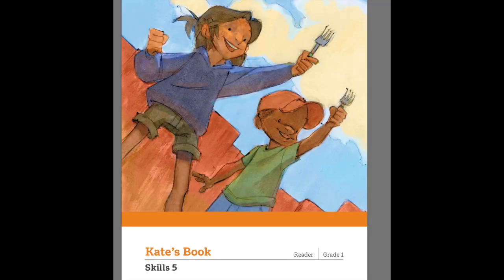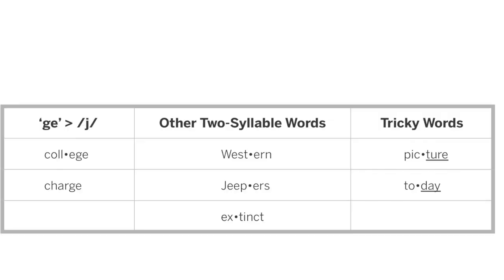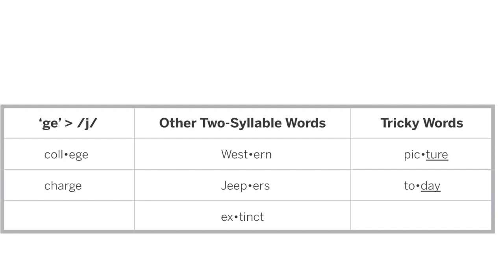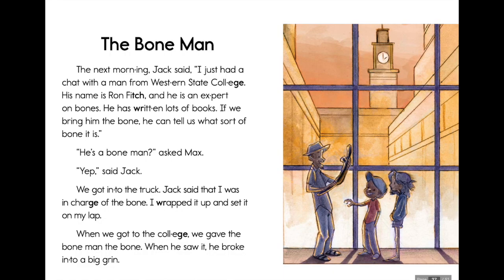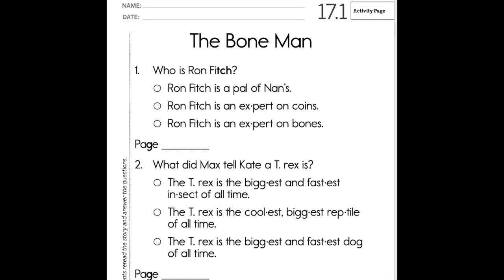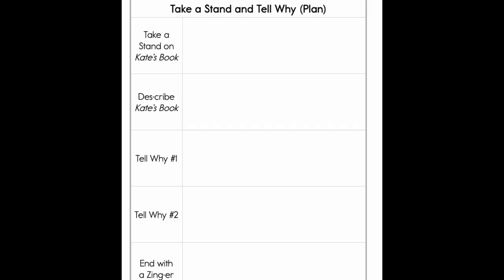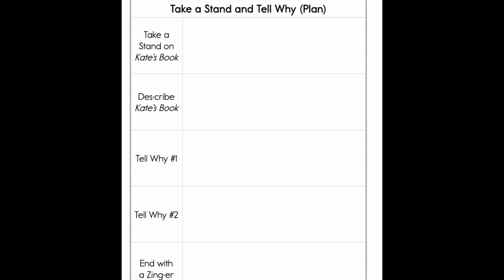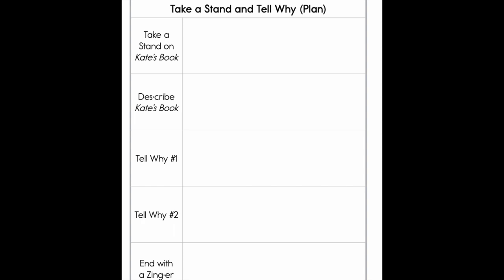1st grade Unit 5 CKLA Skills lesson 17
Unit 5 Skills Lesson 17